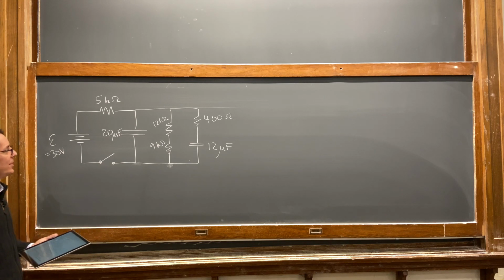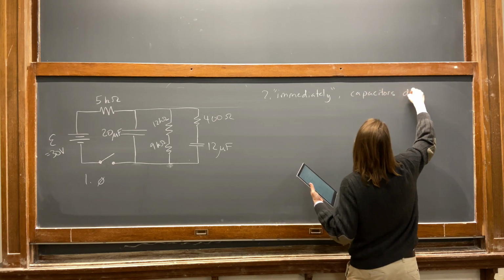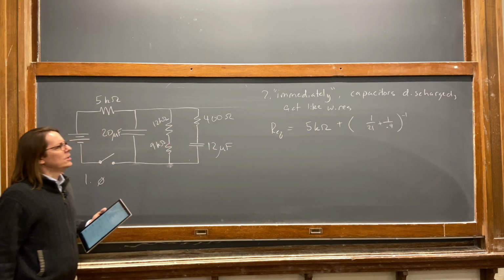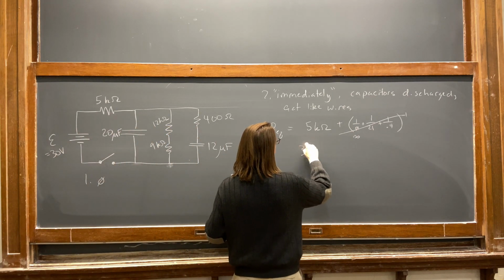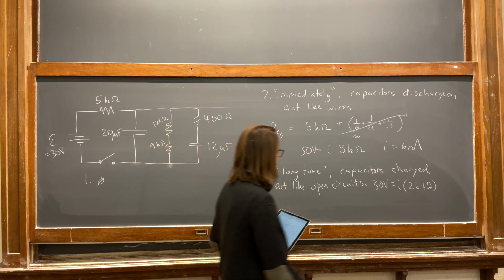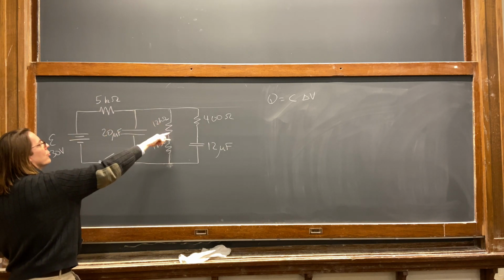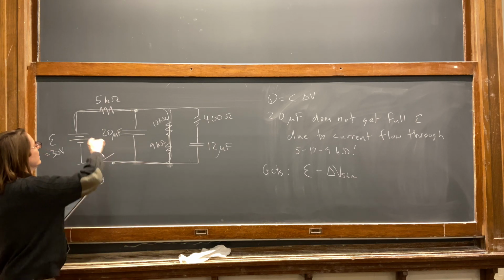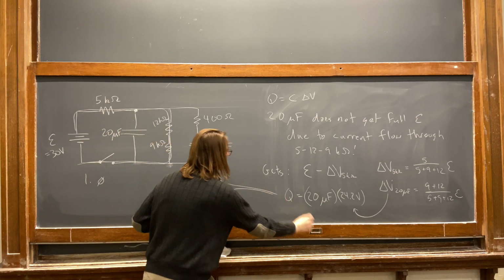PHYS 126 | CHW 8.07 - Circuit 7